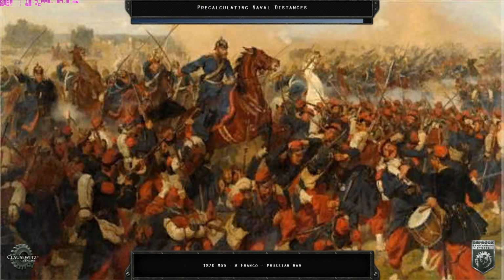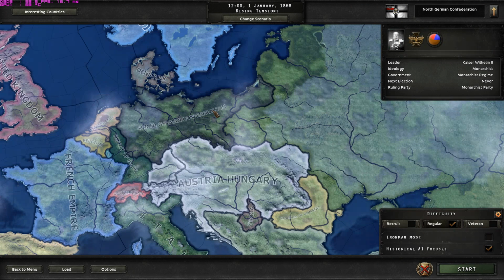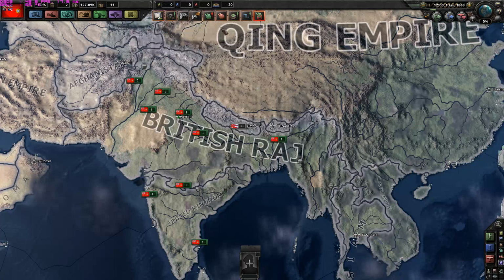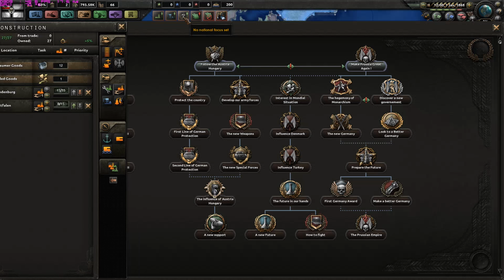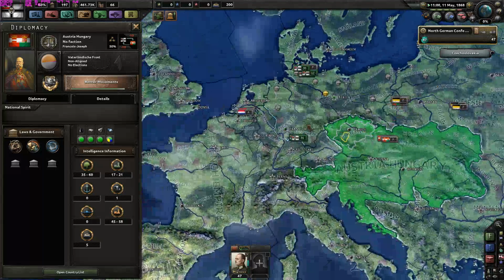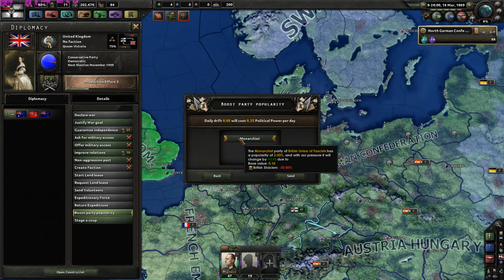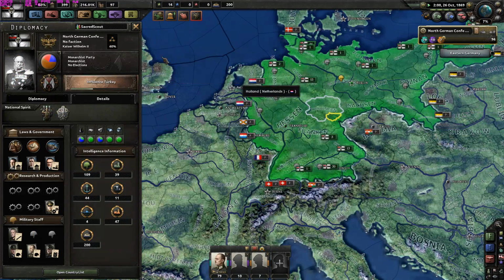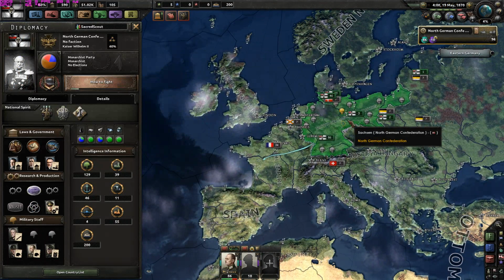1870 Mod – A Franco – Prussian War | Hearts of Iron IV Spotlight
The Franco-Prussian War. Who will be victorious? Join us to find out !
►Go sure to drop a comment!